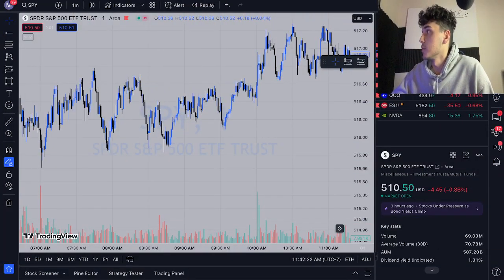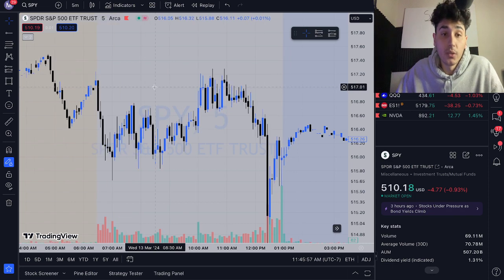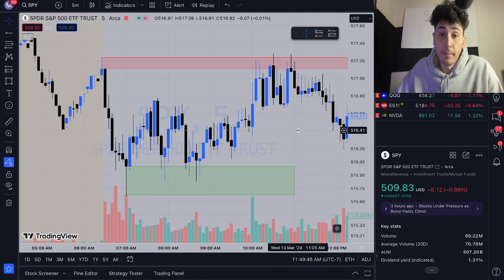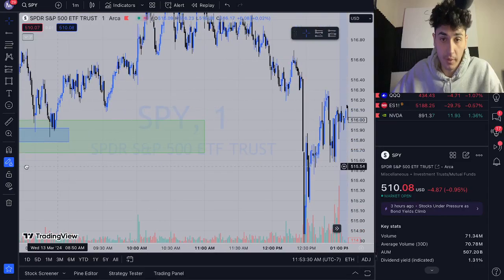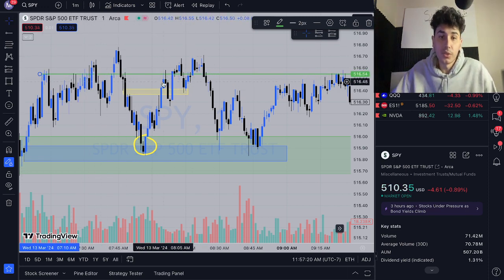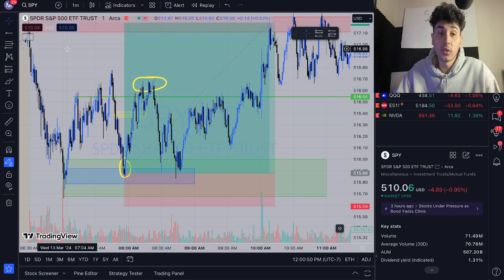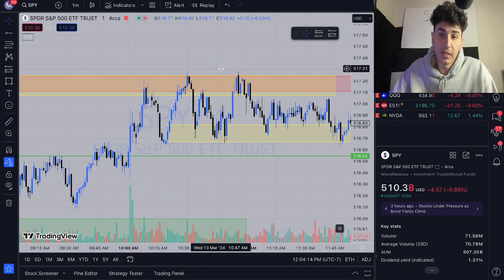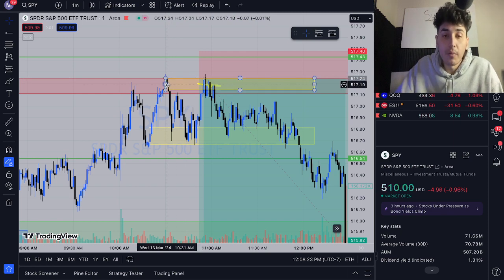BEST Supply & Demand Trading Strategy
Feel Free To Check Out My Previous Video On Various Topics To Better Understand All Aspects Of The Markets!